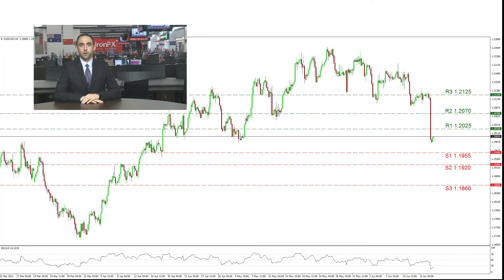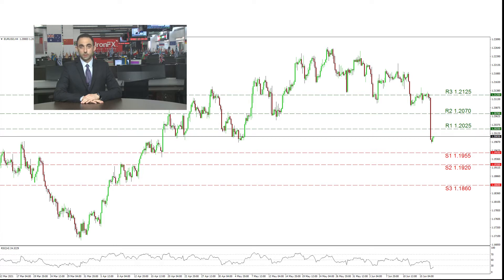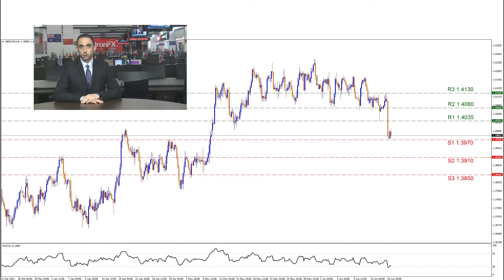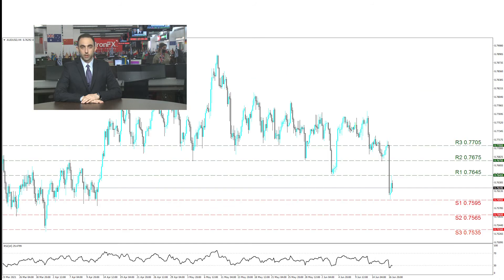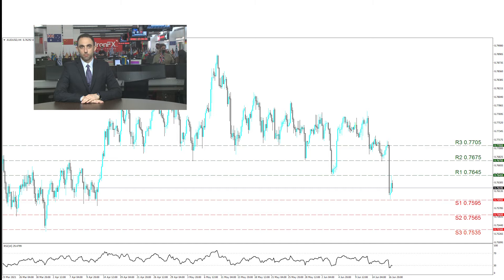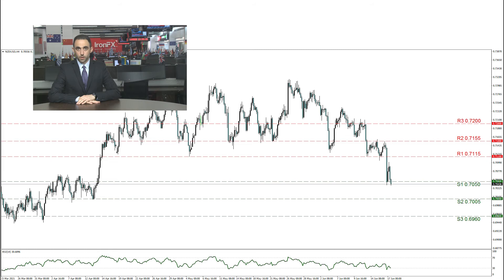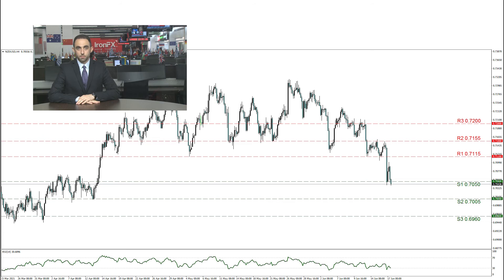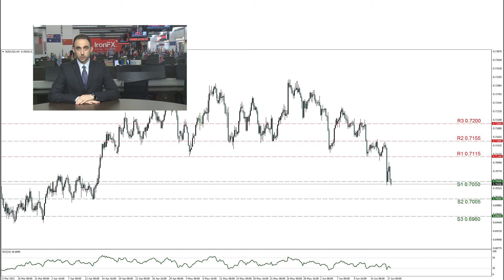Technical Analysis: EUR/USD, GBP/USD, AUD/USD, NZD/USD | 17/06/21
•  EUR– Preliminary Eurozone Consumer Confidence coming up
• GBP- Traders to keep an eye out for the UK Retail Sales
• AUD- Australian Preliminary PMI reading in focus
• NZD-Trading at levels previously seen in April against the USD
• USD- Seems renewed after the latest FOMC meeting

Why should you choose IronFX as your broker?
IronFX is a leading recognised international brokerage with 10 years of experience in online and forex trading, over 1million retail clients worldwide and multiple international awards. We serve both retail and institutional clients, providing a variety of forex trading tools, the latest trading platforms and 24/5 multilingual support. Different entities in the group are authorised and regulated by ASIC (Australia), CySEC (Cyprus), the FCA (UK) and the FSCA (South Africa).
We created an unparalleled environment for online trading that enables us to provide access to a wide and highly diversified range of instruments from 6 different asset classes. Clients can discover countless forex trading opportunities with 80+ currency pairs, including major, minor, and exotic or trade a multitude of commodities, metals indices, shares and futures.

Risk Warning: Our products are traded on margin and carry a high level of risk and it is possible to lose all your capital. These products may not be suitable for everyone and you should ensure that you understand the risks involved.

Discover the advantages of investing with a global multi-asset broker:
1) Exclusive Trading News and Analysis: Weekly and daily market reports, significant industry news and forecasts
2) Easy Funding: Various funding methods, quick and safe deposit procedures
3) Instant Execution: 99.62% of trades are executed in milliseconds with no requotes
4) Competitive Conditions: Market spreads as low as 0 pips
5) Customer Service Excellence: Multilingual and personalised support available 24/5
6) Cutting-edge platforms: Multiple user-friendly trading platforms such as MT4, PMAM, WebTrader

Trade on the go with IronFX’s bespoke MT4 platform and benefit from:
• Free demo account to practise
• 200+ tradable instruments
• Fast and dynamic MT4 platform
Industry-Leading Trading Platform MT4
Trade the global markets with the MetaTrader4, the most popular and reliable platform with access to advanced chart and indicator functionality, live forex rates and exclusive tools including Expert Advisors.

Get the latest Forex Trading News & Expert Technical Analysis
Success in online trading and investing depends on proper planning based on solid information and useful market insight. We have created the IronFX School with a trading news section to provide you with all the vital financial information you need to succeed. Access and read important articles, tutorials, trading news & updates, expert fundamental and technical analyses as well as a multitude of educational resources to always stay on top of your trades. Make informed decisions based on breaking forex news and insights provided exclusively to our clients by our award-winning research team. As an online trader, keeping yourself updated with the latest financial news and events is important to your chances of success.

With IronFX you can use your strength to trade in a better way!

All videos are for marketing purposes and should not be considered as trading advice.